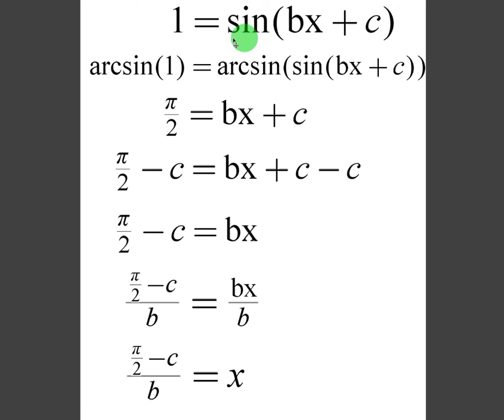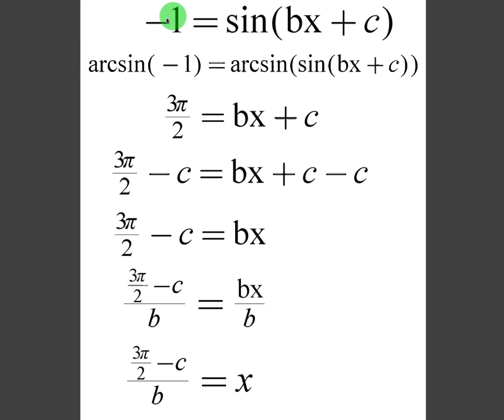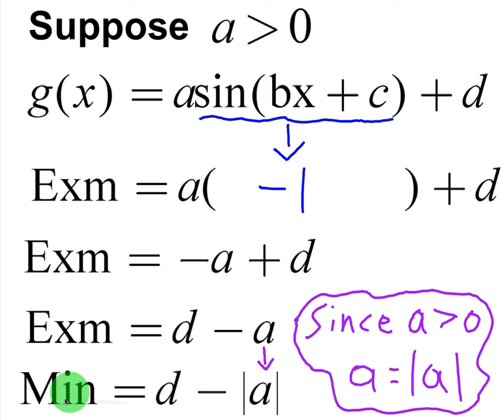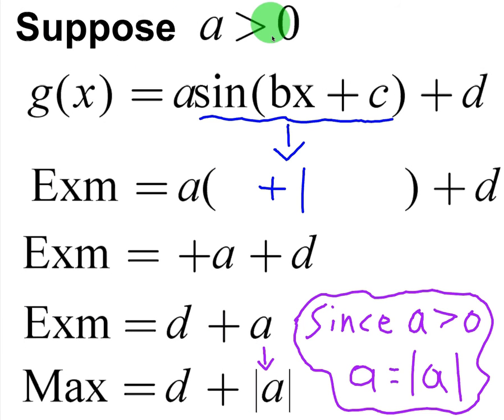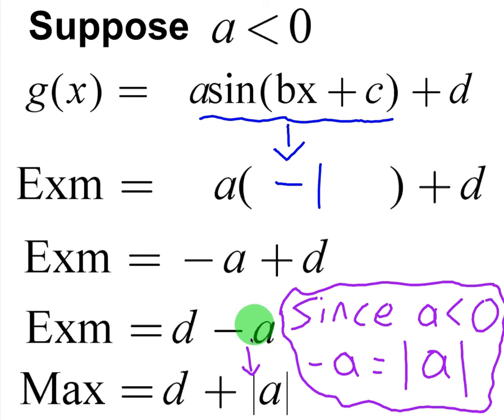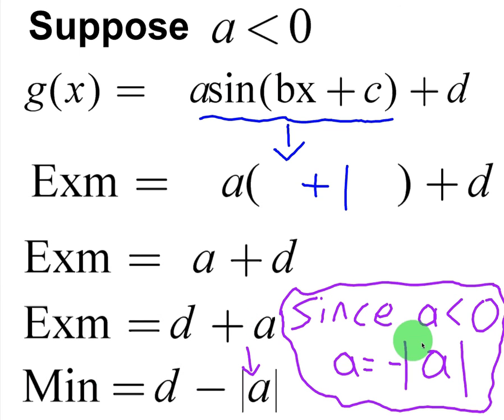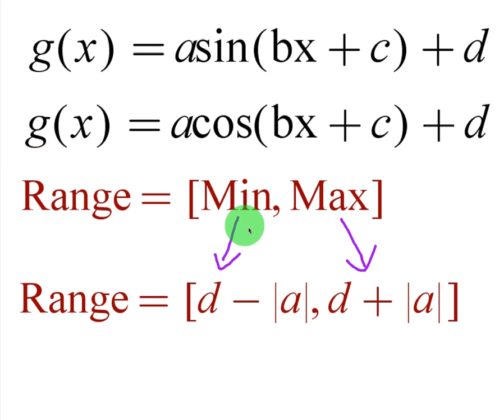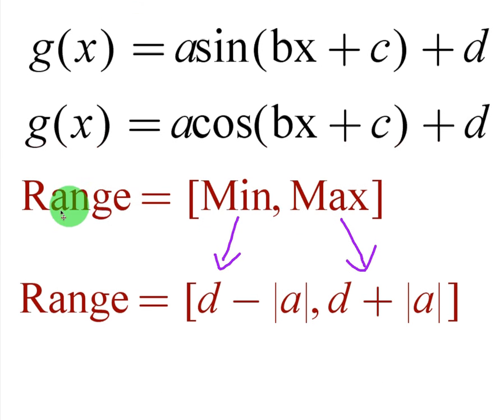Range of Sine and Cosine Proof